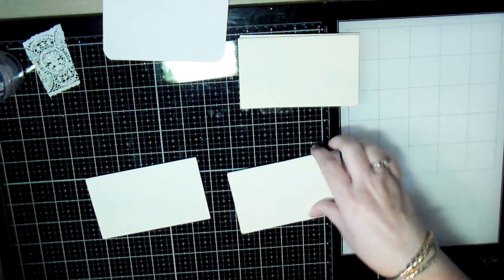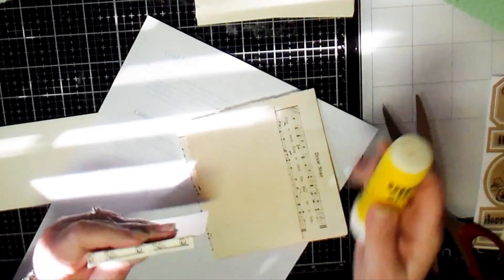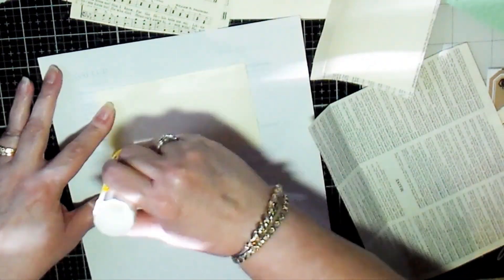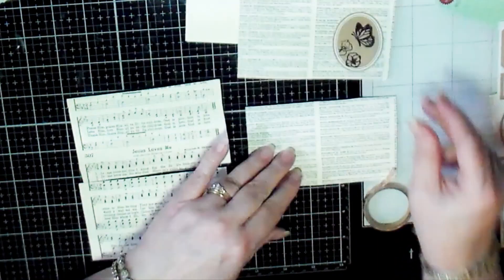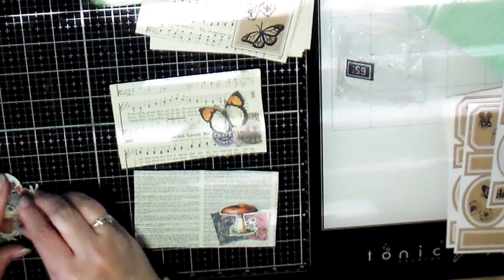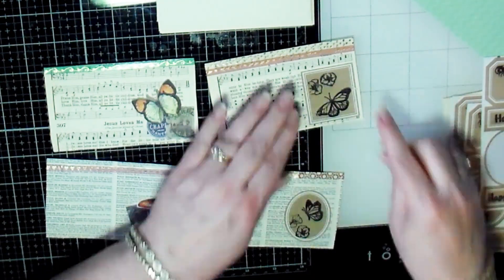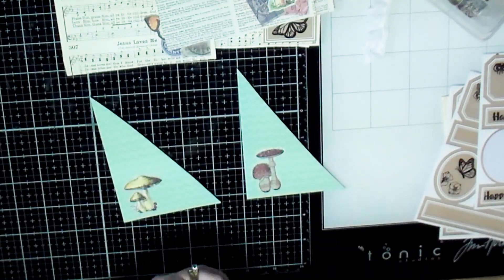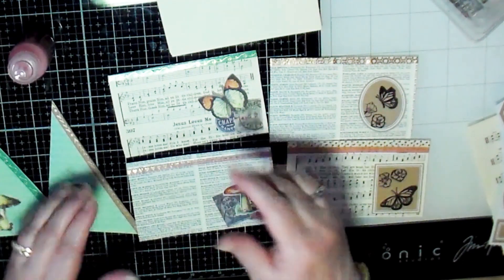Junk Journal 101 - Pockets & Tucks for Junk Journal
Hello creative friends. This video is part of a series of videos I've created on how to create a junk journal. Join me as I create more pockets and tucks for my junk journal. Thank you for stopping by and watching and I hope you join me for the next video.